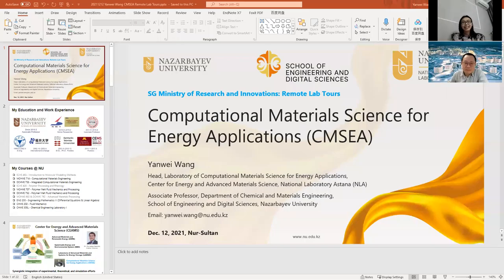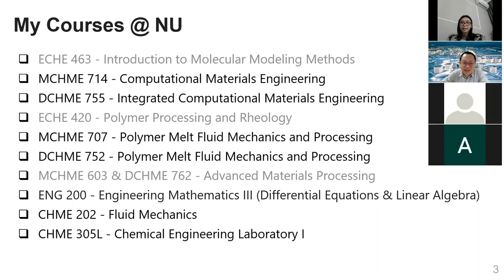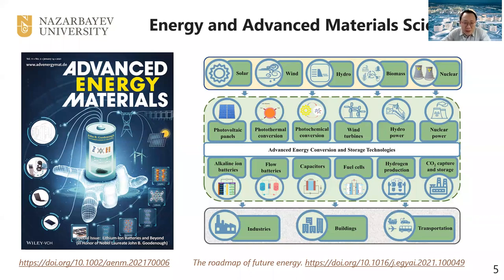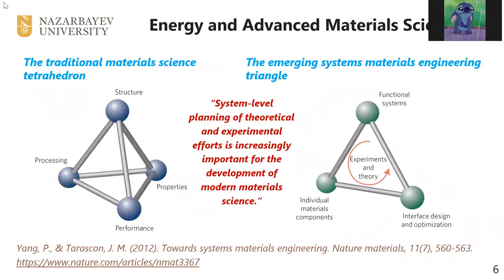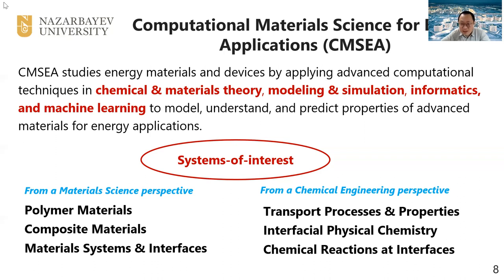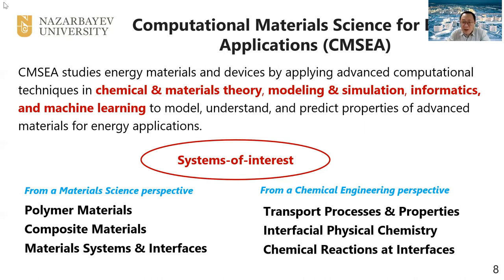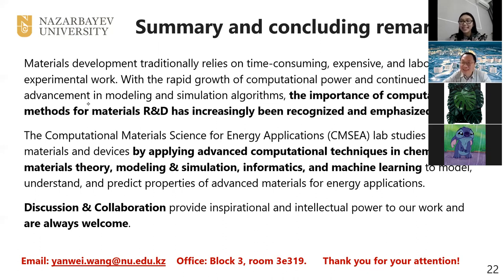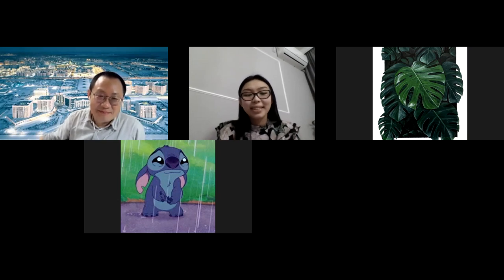Remote Lab Tour with Yanwei Wang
Our special guest, Dr Yanwei Wang, is an Associate Professor at the Department of Chemical and Materials Engineering, School of Engineering and Digital Sciences. His research interests include polymer theory and characterization, concrete admixtures, polymers for Enhanced Oil Recovery, and computational materials science. Yanwei Wang is a member of the IUPAC – Subcommittee on Structure and Properties of Commercial Polymers, a member of the American Institute of Chemical Engineers (AIChE), and he has been vice president of the Suzhou Alumni Association of Zhejiang University since 2017.